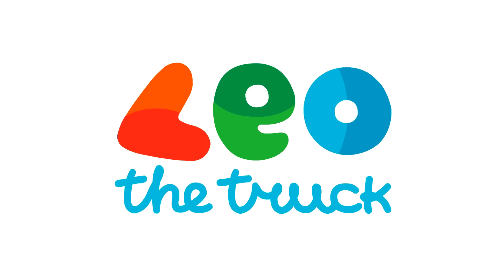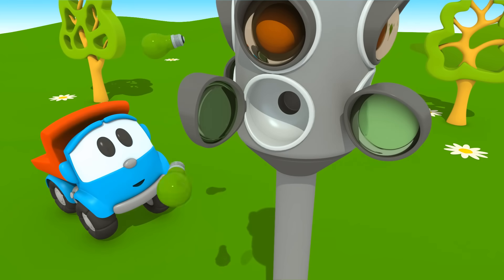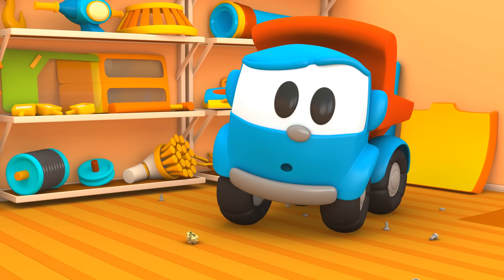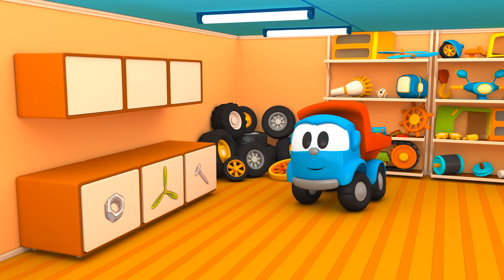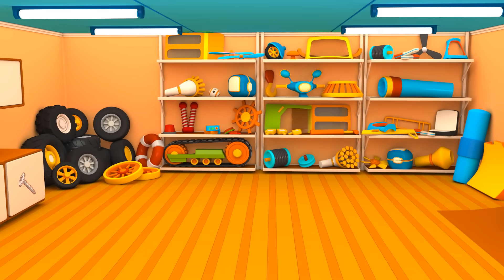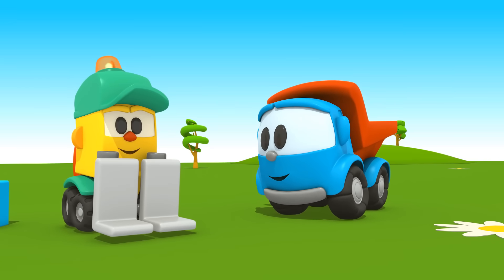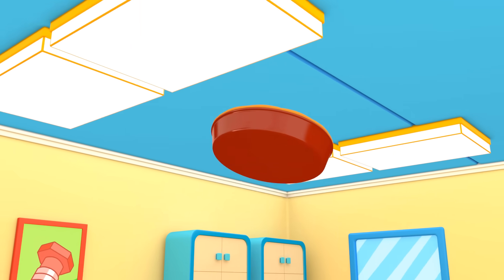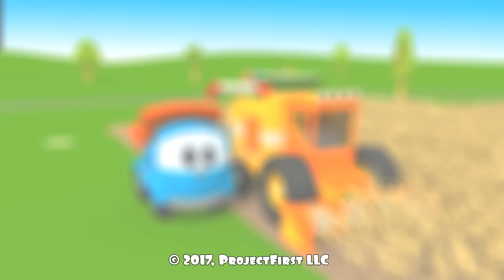5 Videos von Leo Junior auf Deutsch.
⭐Leo der Lastwagen Gutenachtgeschichten: Geschichtenbuch für Kinder auf Amazon 5 Episoden von LeoJunior auf Deutsch! Leo der Lastwagen als Zeichentrickfilm ist bei unseren Zuschauern sehr beliebt! In unseren Cartoon hilft Leo seinen Freunden. Er bringt das Haus zu Ordnung und baut was Cooles für Lifty!

🚚 Lehrreiches 3D Spiel für Kinder! Baue mit Leo dem Lastwagen Fahrzeuge

Helft uns beim Bemalen und Erforschen! KinderLernTV ist ein Kanal für Kinder, hier können sie mit Hilfe von Spielzeug und Zeichentrickfilmen Farben, Zahlen und mehr lernen!